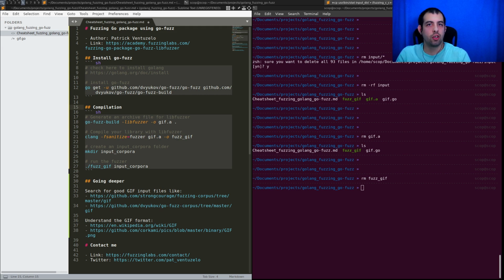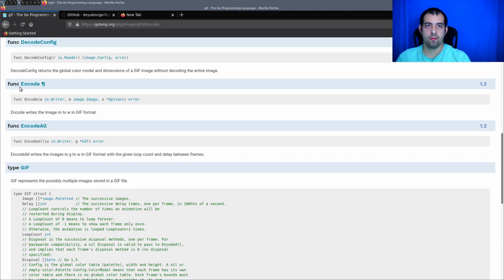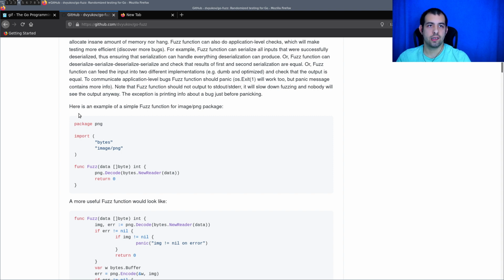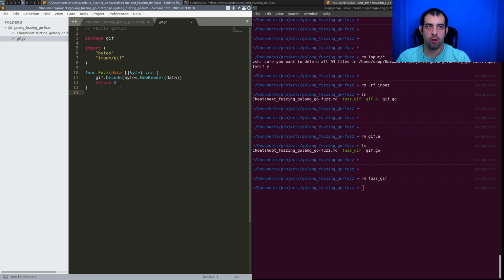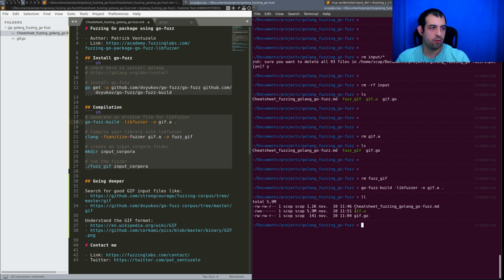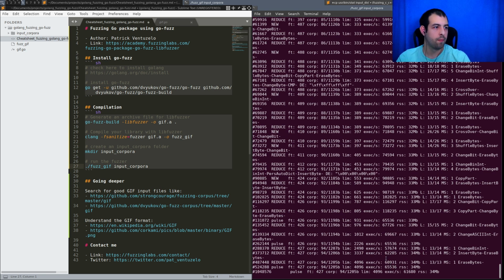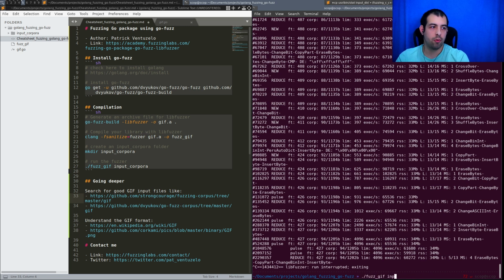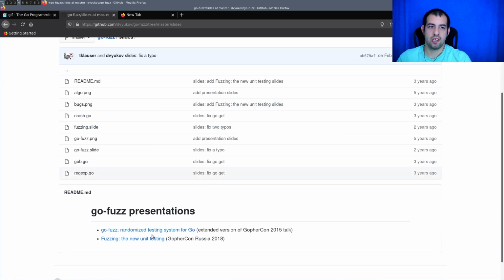Finding BUGS in Golang Library using Fuzz testing (go-fuzz & libFuzzer) - Go Security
In this course, I will first select a popular Golang library and identify the most interesting methods to fuzz. Then, I’ll explains how to use go-fuzz and libfuzzer to compile our fuzzing target. Finally, I’ll show how to run the fuzzer.

0:00 Find which package to fuzz (gif package)
0:34 Find which function to fuzz (decode)
1:10 Description of go-fuzz
2:31 Create the fuzzing hardness for go-fuzz
3:19 Compile and run the fuzzer
5:34 Libfuzzer options/arguments
6:33 Going deeper (go-fuzz slides)